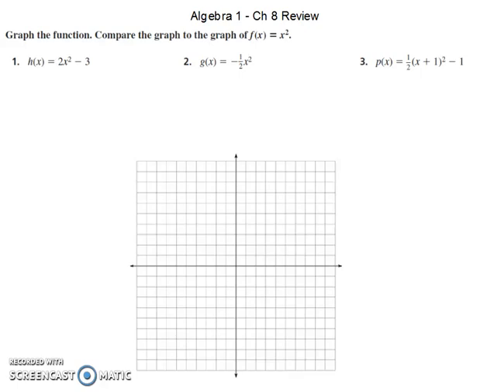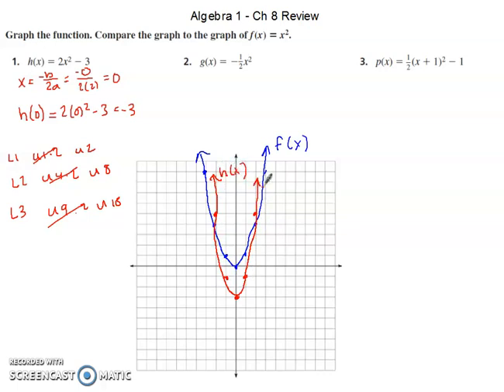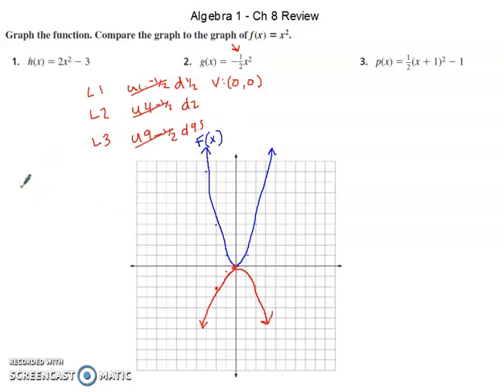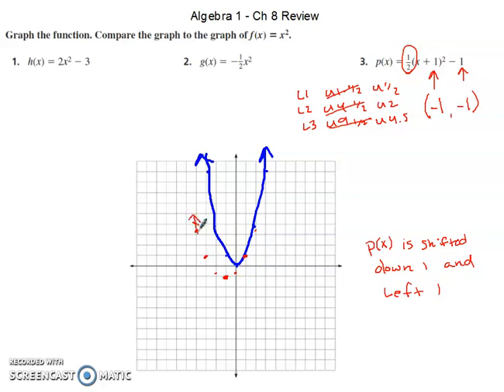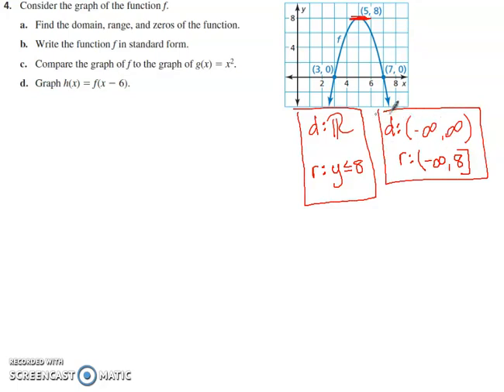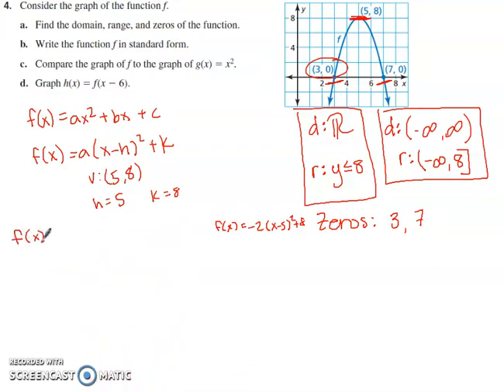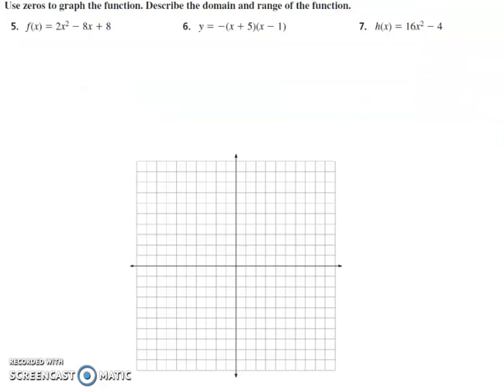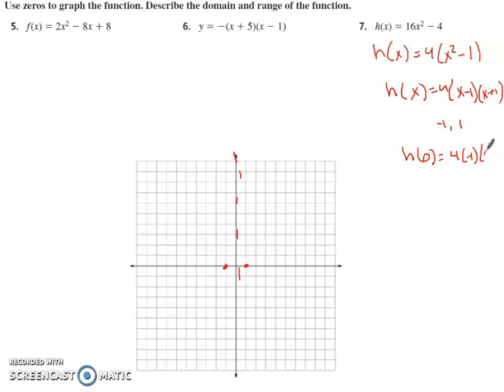Alg 1 - Ch 8 Review Solutions 1